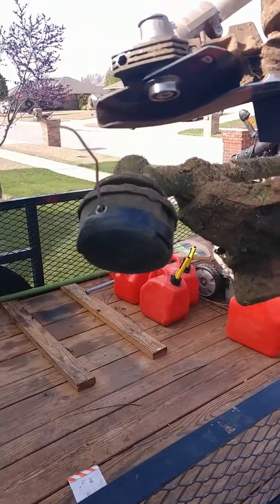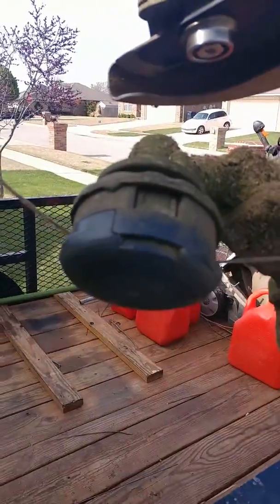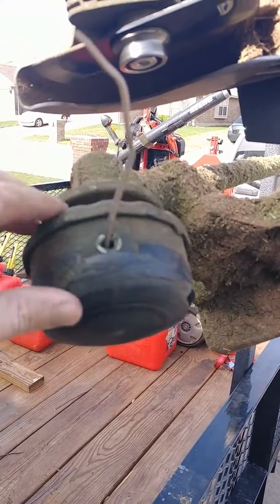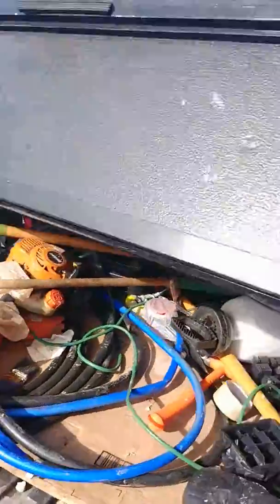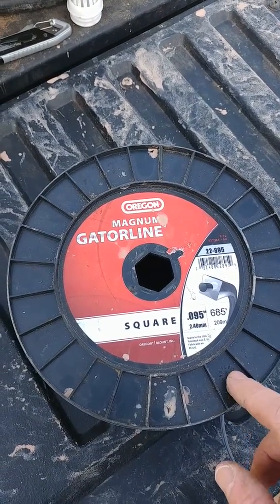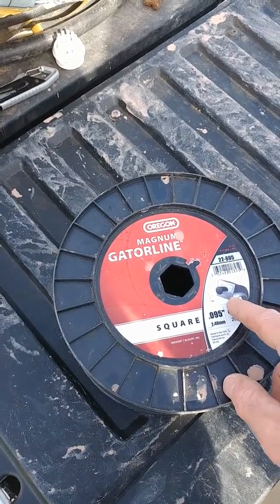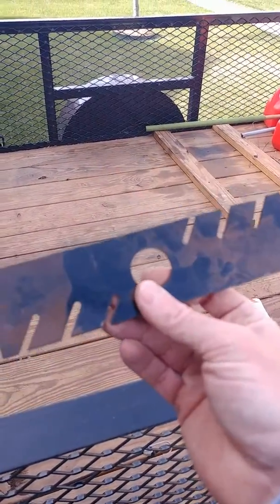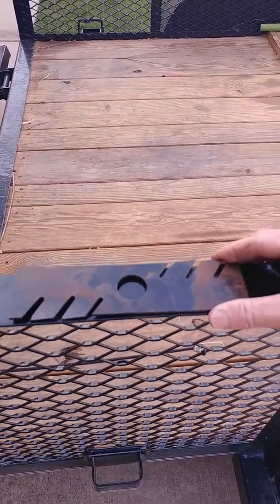These are a few of my favorite things🎤